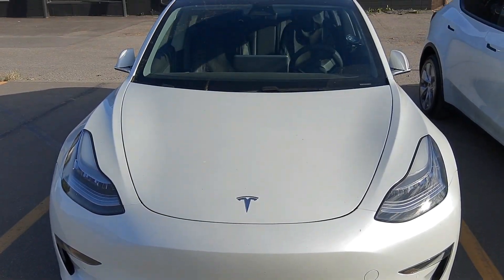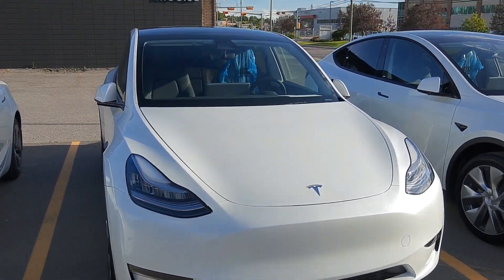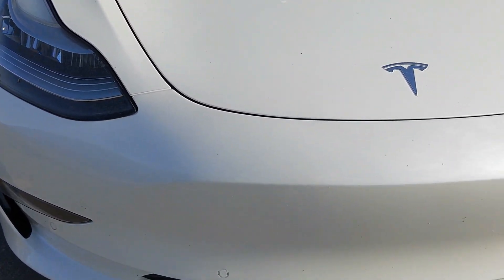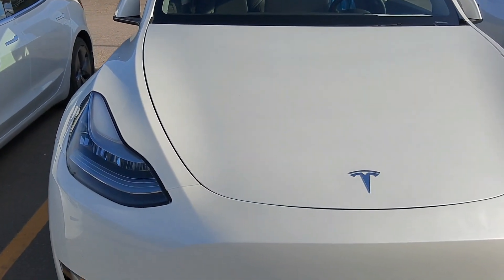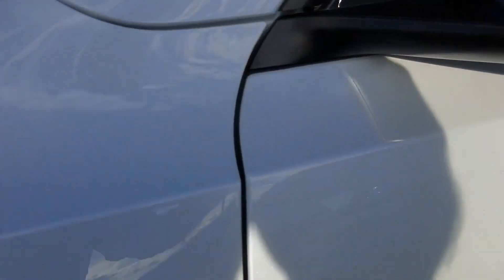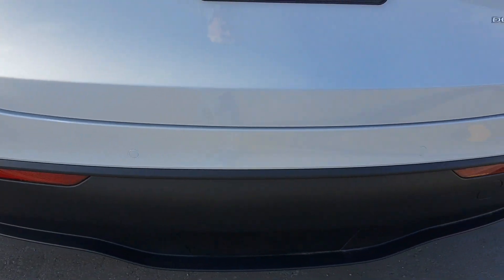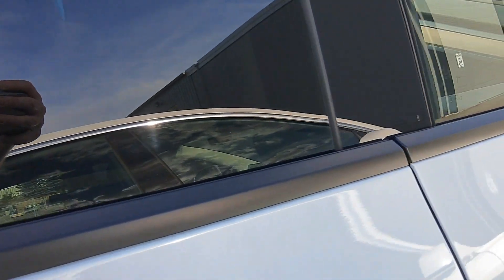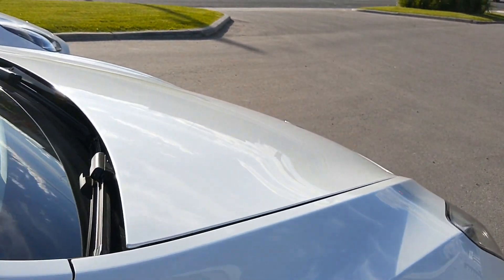Tesla's Model Y are now in Calgary - July 13/20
I sometimes stop by the Tesla service centre when a software update is due. No update today but there were two Model Y's sitting out front. I couldn't resist a walk around.

I'll try and answer questions regarding the Tesla from the perspective of an owner. Tesla has the official specifications though.